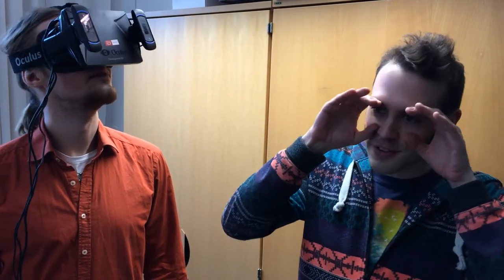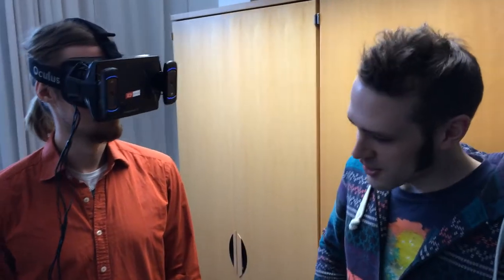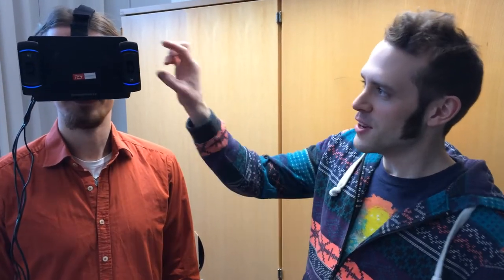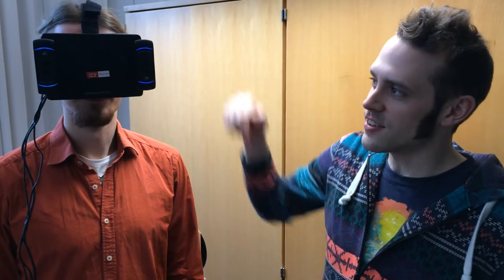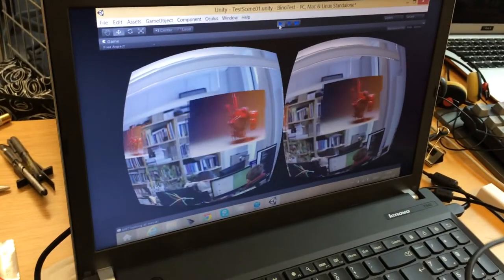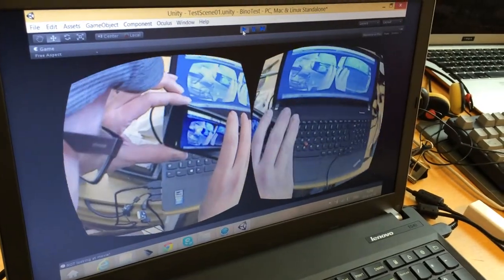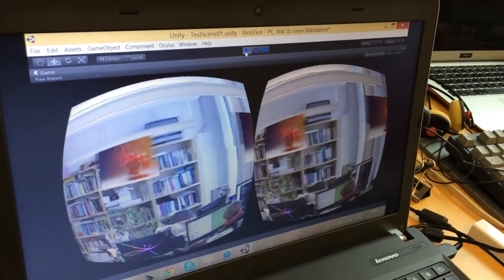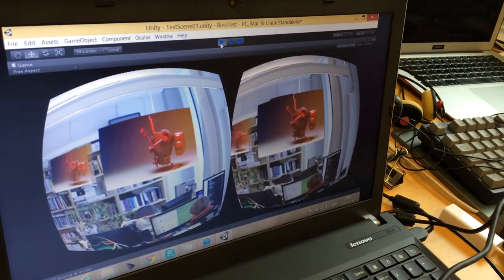Bronze Age Binoculars - first tech prototype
The first tech prototype of the Bronze Age Binoculars, a development project at Vitlycke Museum in cooperation with Interactive Institute Swedish ICT. In the clip - Carl Heath, Jacob Michelsen, Niels Swinkels.